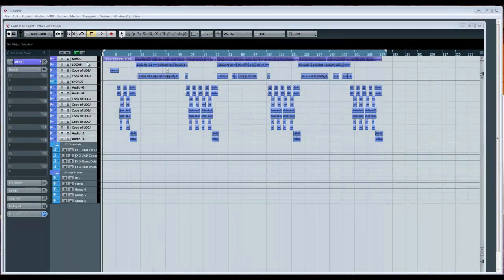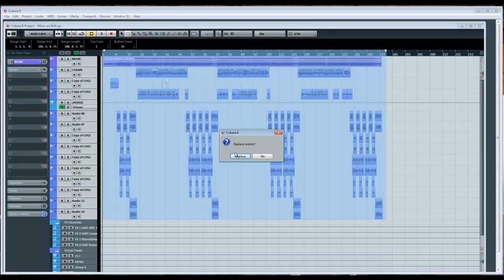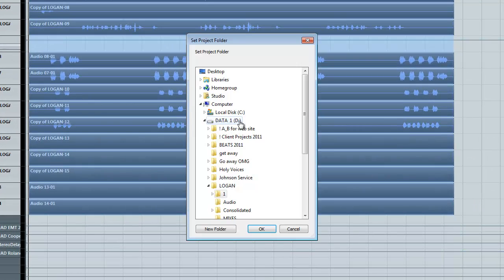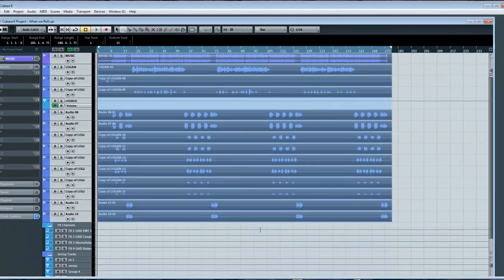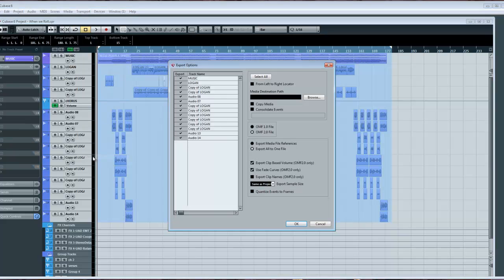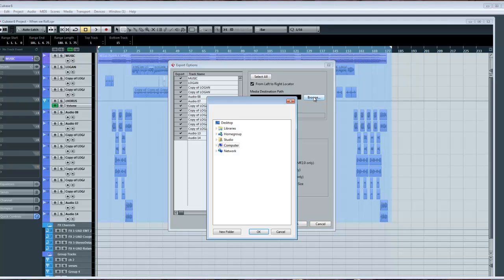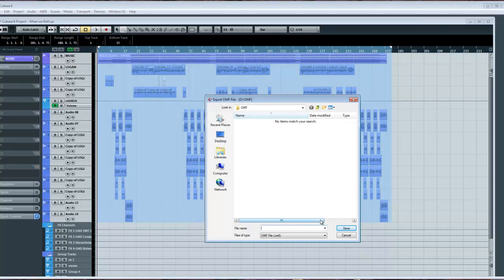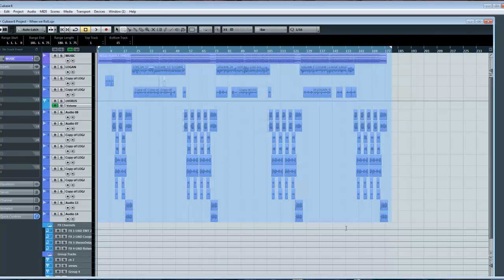Cubase 6 -Consolidating Audio & Exporting OMF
Short Video on how to consoliate audio for mixing in other programs like Protools, Logic, Sonar